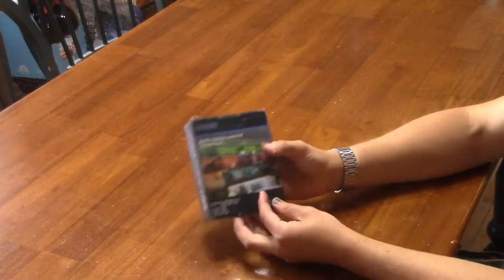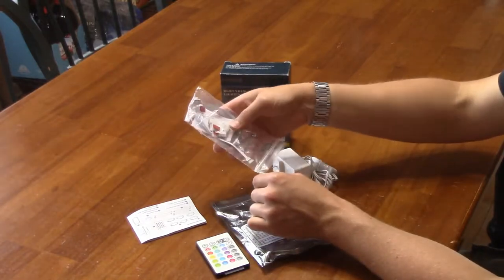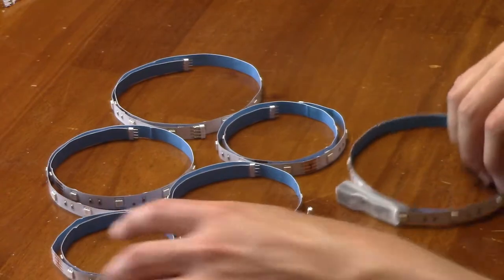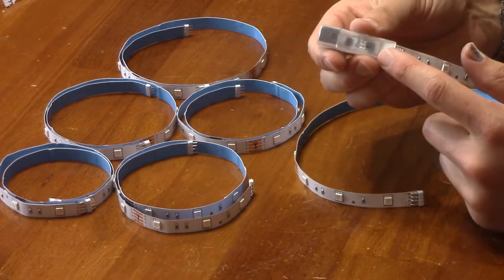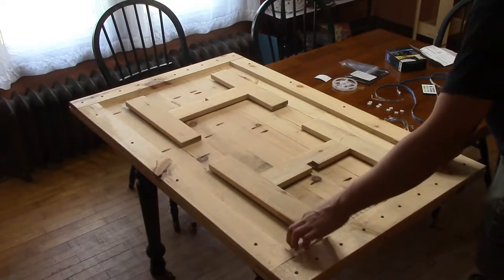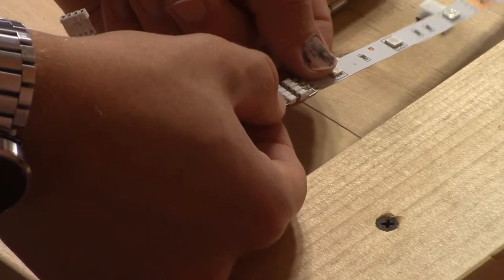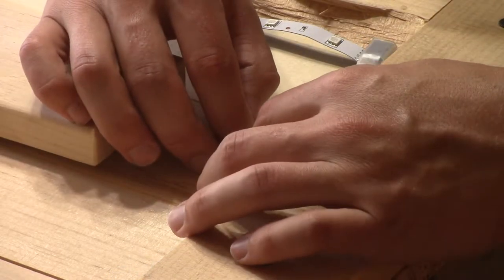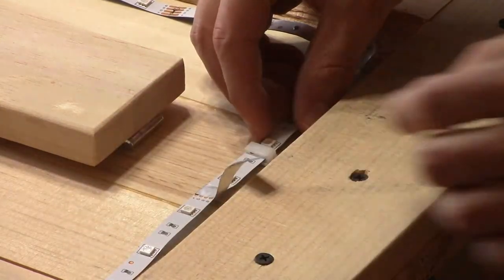Pangton Villa RGB Under Cabinet Accent Lighting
While these LED strips are intended to be used under cabinets, why stop there? Let your imagination run wild. There are many things in your home that would look cool with a bit of extra lighting effects.